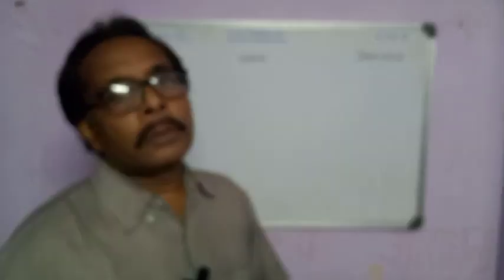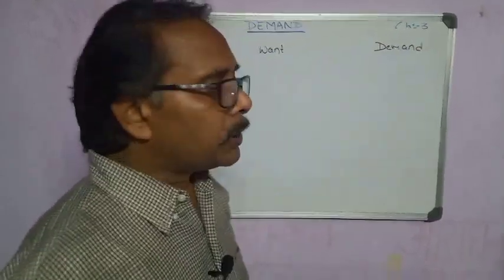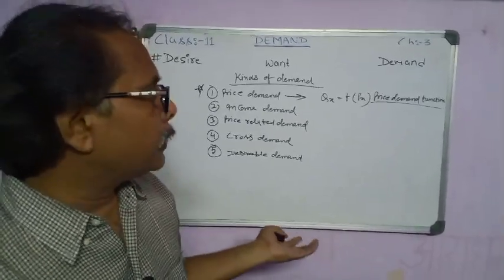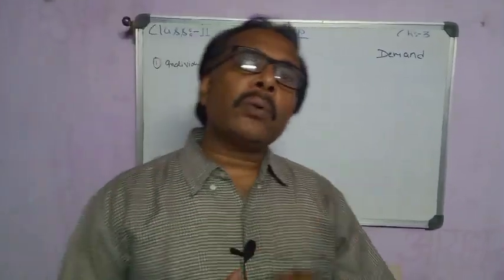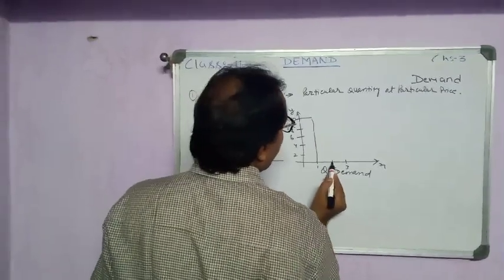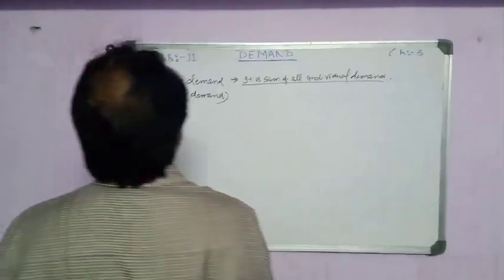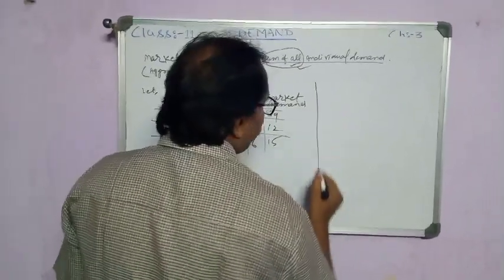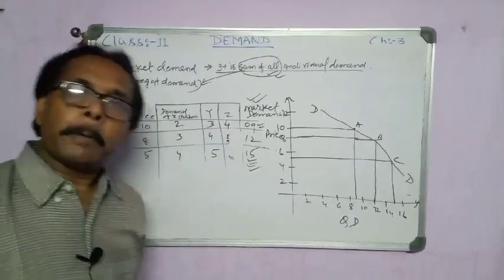DEMAND CH-3 CLASS-11 (Kinds of Demand)